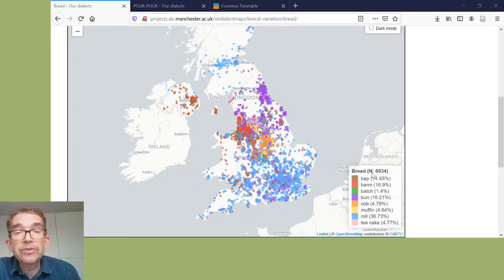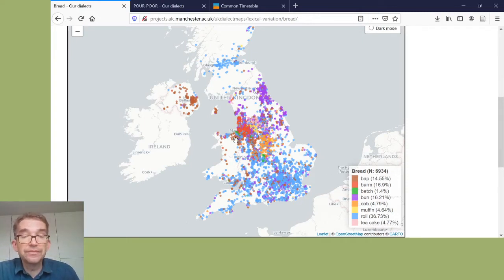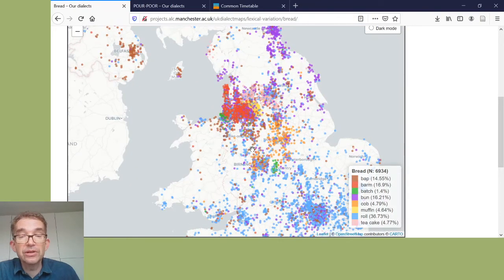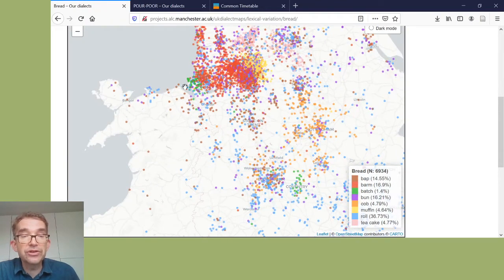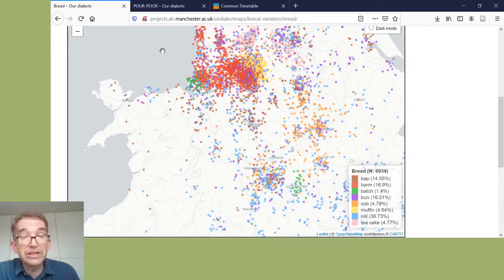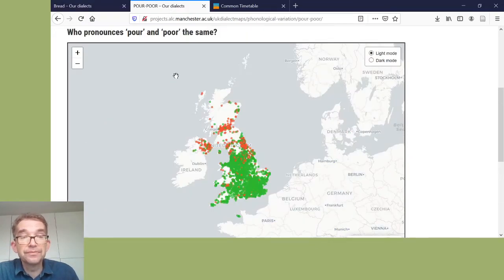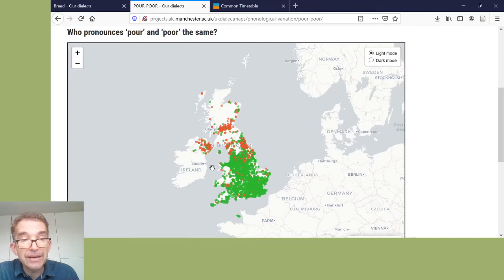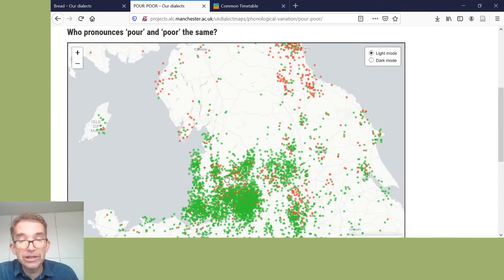Dr Oliver Duke-Williams - UCL Information Studies (Data Visualisation and GIS)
Dr Oliver Duke-Williams - UCL Information Studies (Data Visualisation and GIS) - INST0065